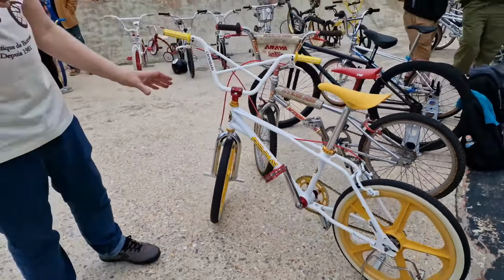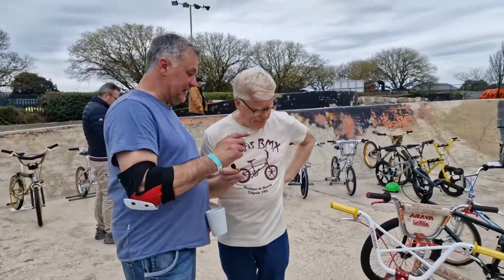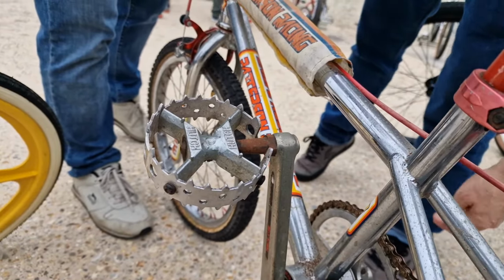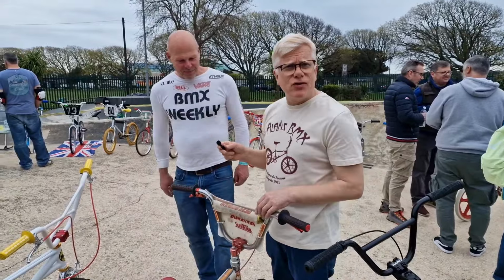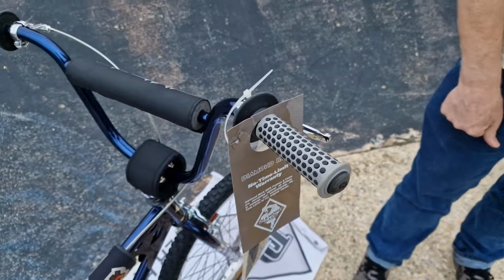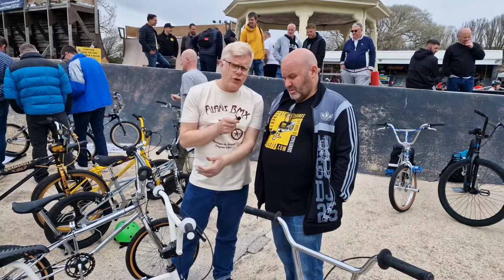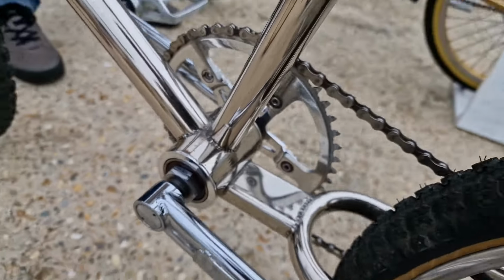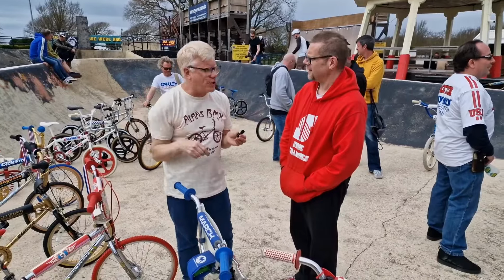Old School BMX Bike Show Walk Around - Alans BMX x We Were Rad at Southsea Skatepark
AlansBMX x We Were Rad Show and Shine Walkaround and Tour at SouthSea Skatepark April 2023.

Alan drops some knowledge as he takes a walk around the show and shine at the We Were Rad weekend at Southsea skatepark. He gets some of the contestants involved to talk about their bikes, the history of some brands and we even spot a prototype 1 of 1 Mirage BMX bike!!!